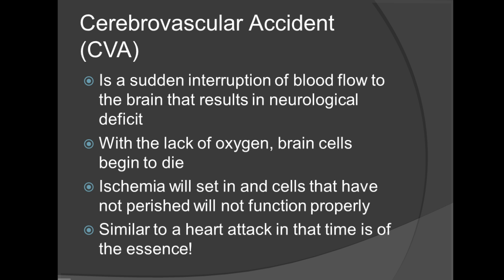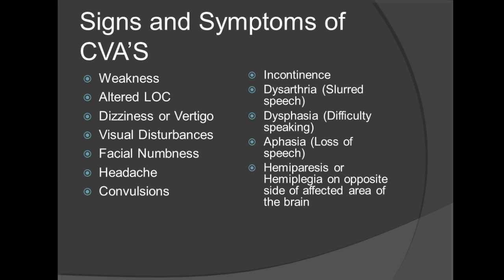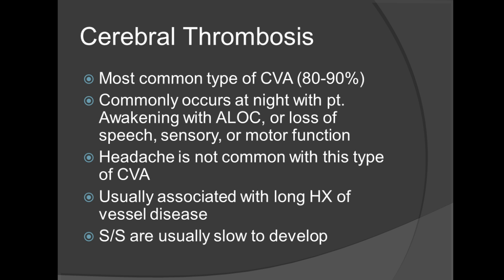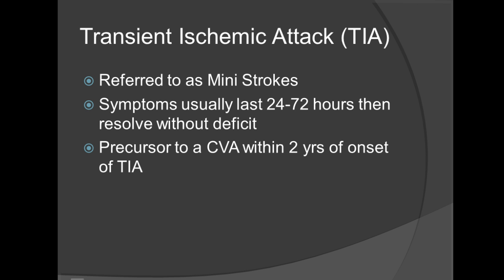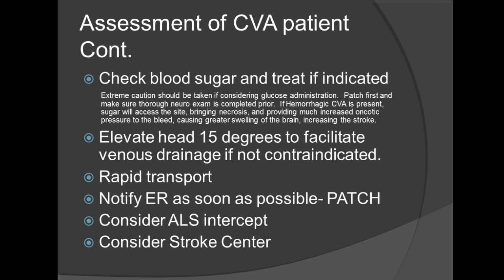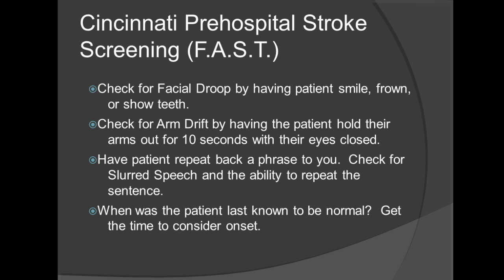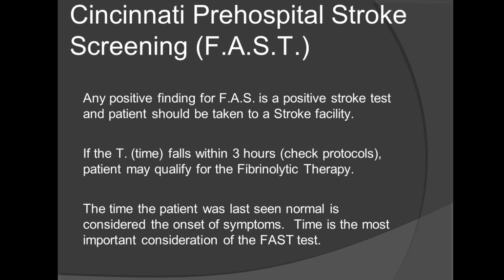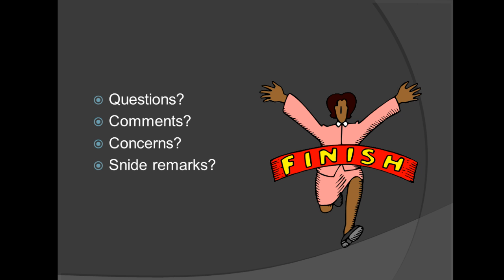CVA/Stroke Management for the EMT Lecture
CVA/Stroke Management for the EMT Lecture. Medical Emergencies for the EMT - EMS 254: Lesson 3 CVA/Stroke Management - Instructor Tracy McGregor. CAPCE Accredited Online CE and EMT Refreshers available